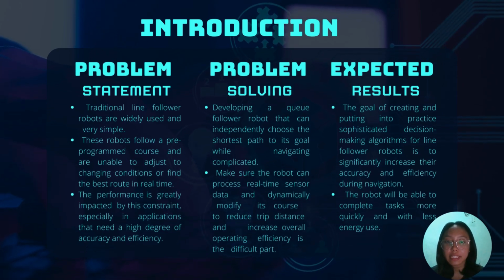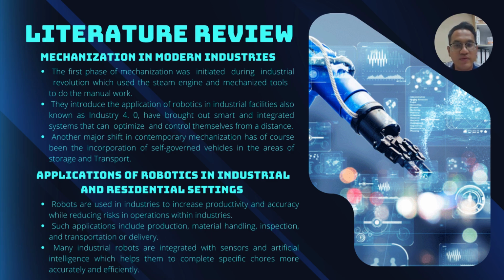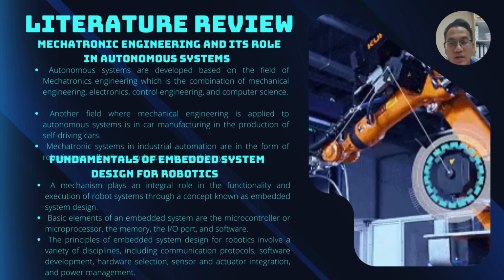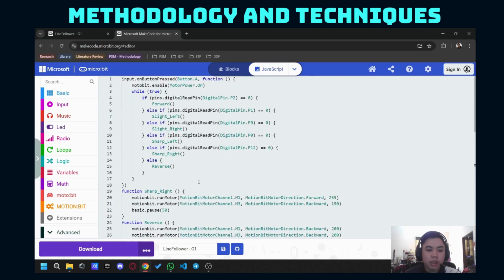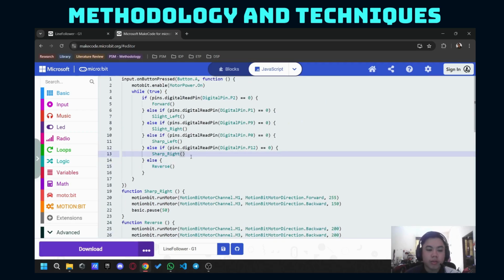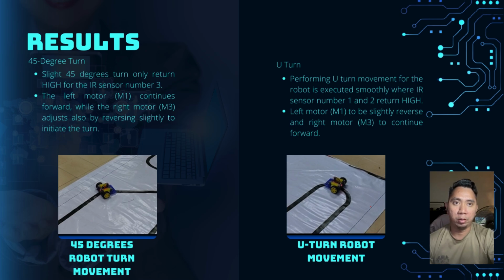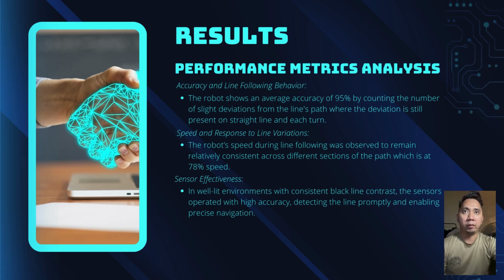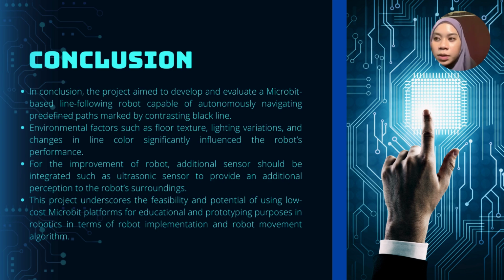ROBOTIC SYSTEM : Microbit- Based Line Follower Robot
Course: Robotic Systems
Course Code: BEJ44204
Section: 1
Group: 3
Group members:
1. Iman Nuraina binti Rosaimi (CE210088)
2. Brian Jordan Wilfred (CE210035)
3. Putri Zalia binti Mohammad Kamal Ariffin (CE210075)
4. Khairulanwar bin Iskandar Hayat Mubarak (CE210107)
5. Muhammad Fikri Zulkifli (DE200012)